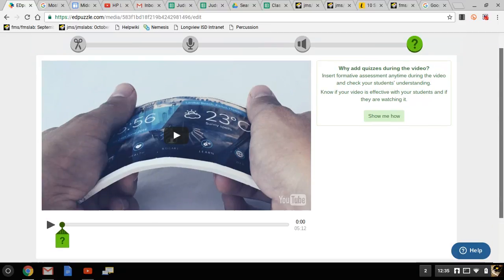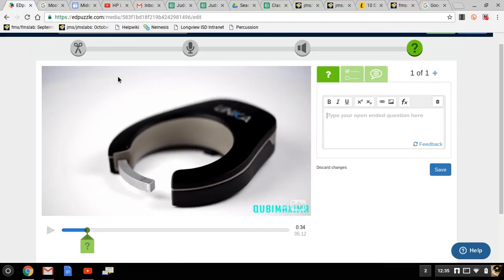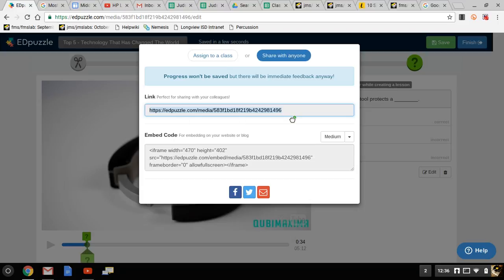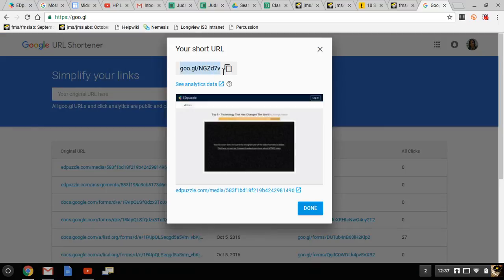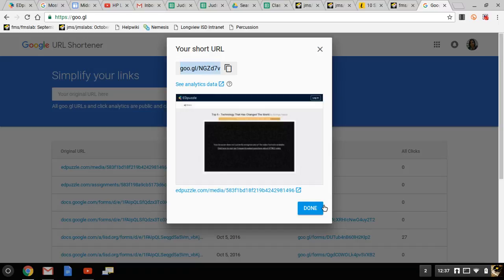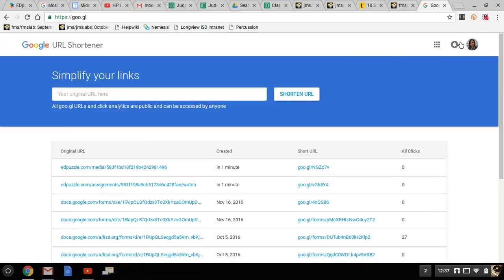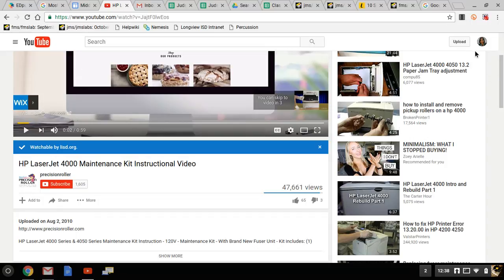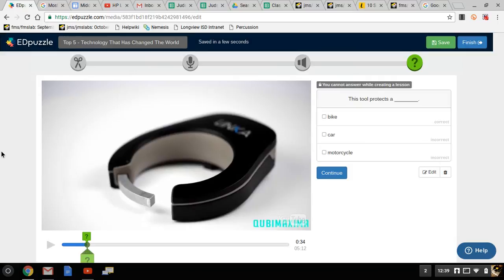Ed Puzzle and Google Shortener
Ed Puzzle is a great tool for adding interactive questions to videos. This video shows how to share your Ed Puzzle video quiz with anyone.